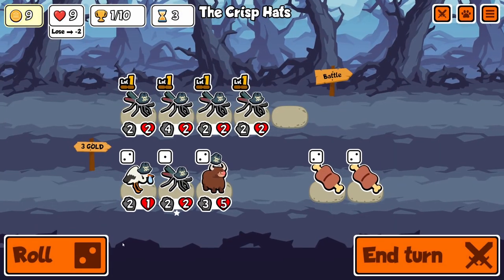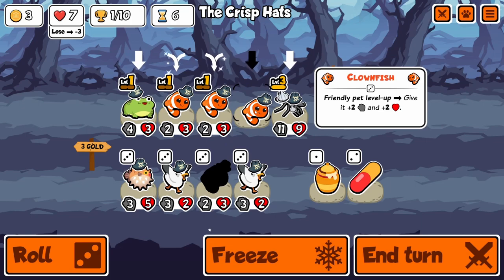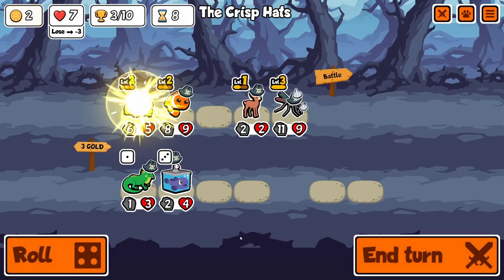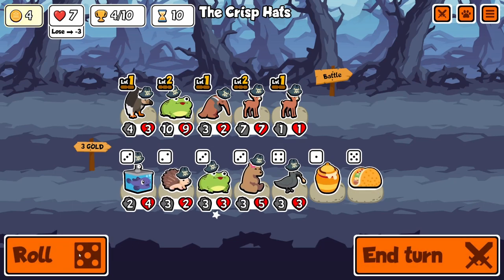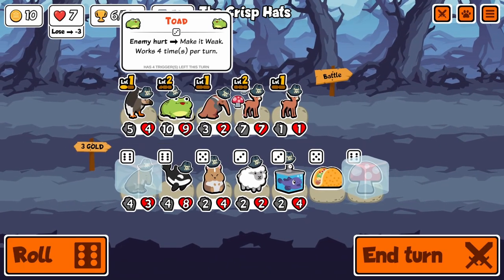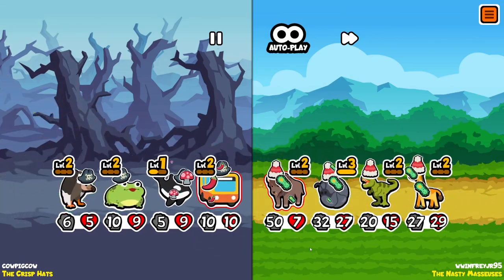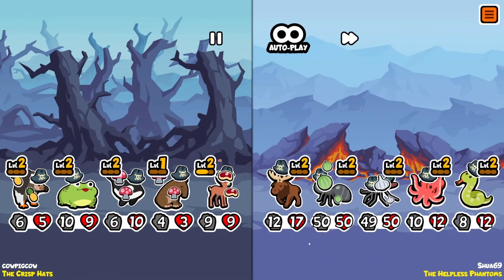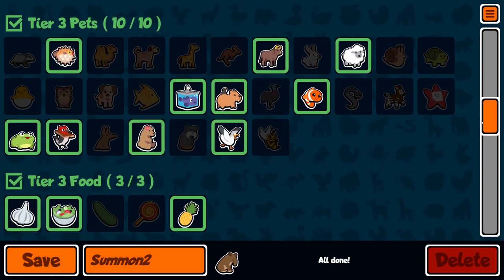The Best Vulture Strategy (Super Auto Pets)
The Frog is so good at removing lemons and I love it